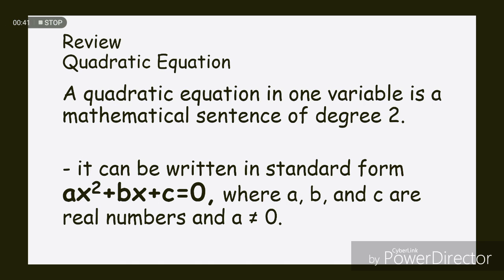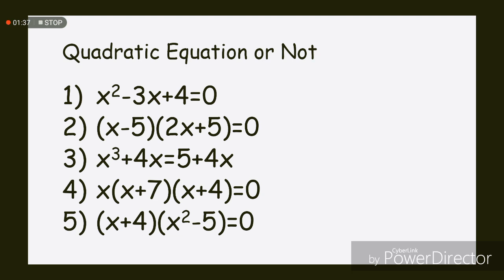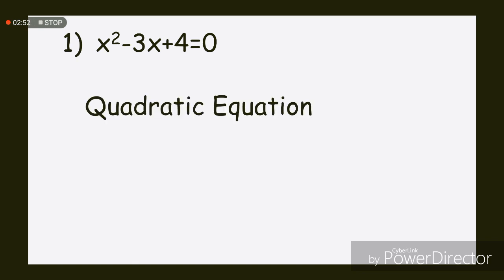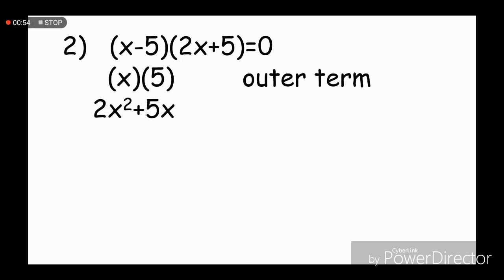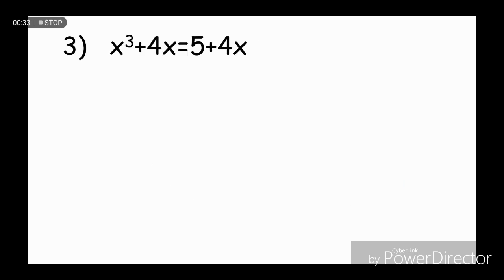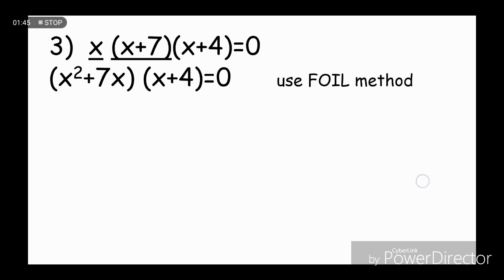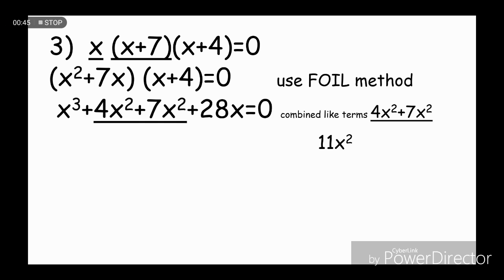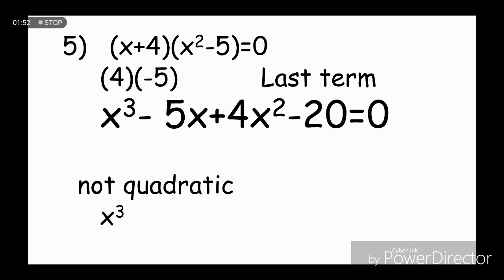quadratic equation or not? quadratic equation